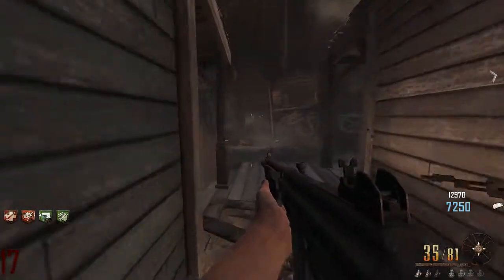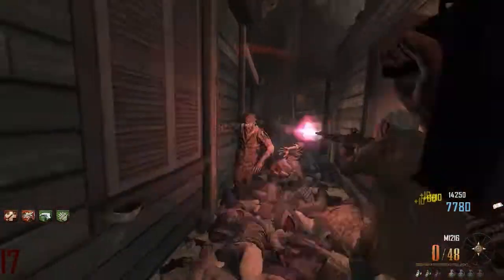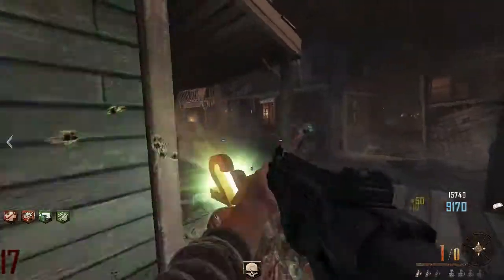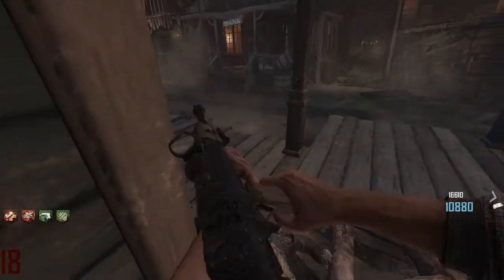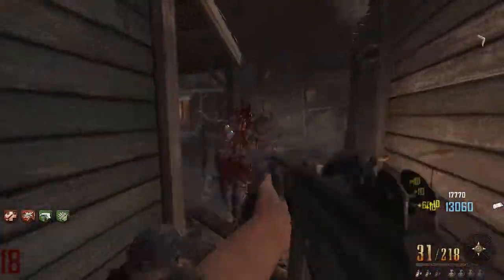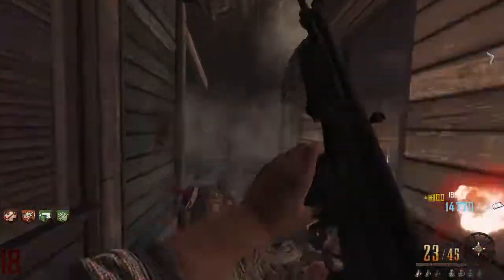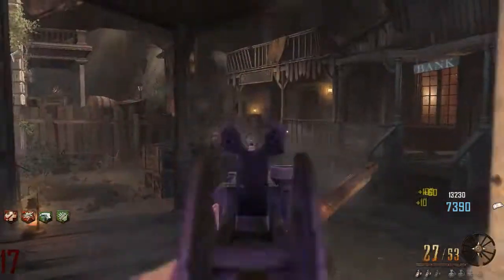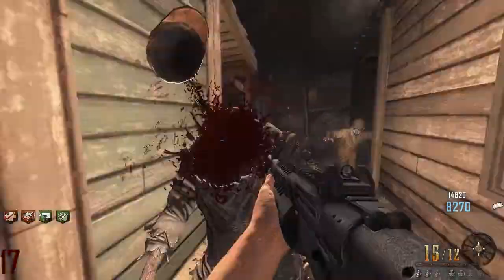Top 5 things I want to see in Black Ops 3 Zombies